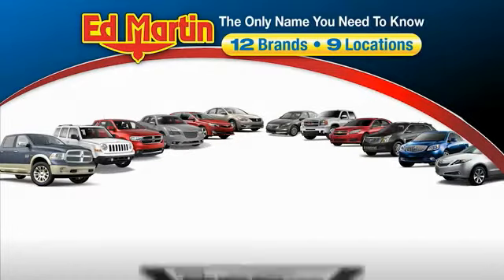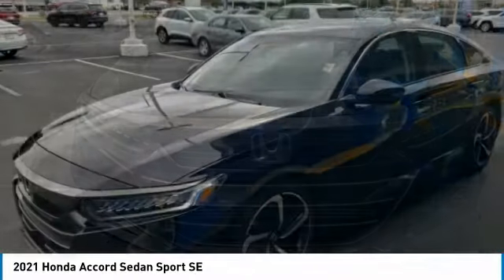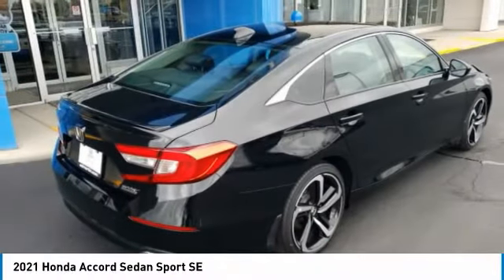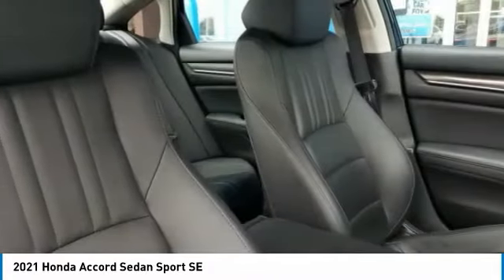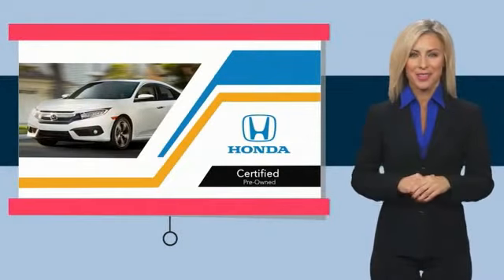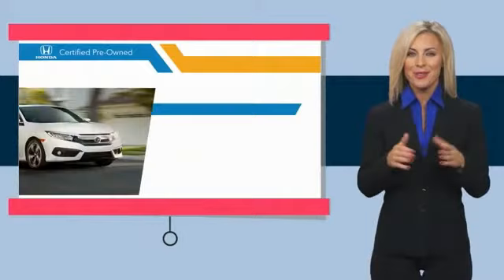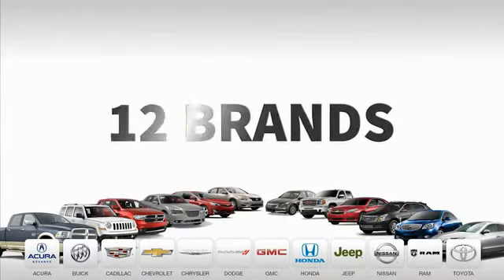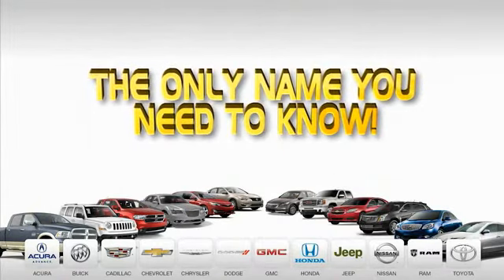2021 Honda Accord Sedan 2P5524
2021 HONDA ACCORD SEDAN Indianapolis, IN
Stock# 2P5524

HONDA CERTIFIED, BETTER THAN FACTORY WARRANTY!, BALANCE OF BUMPER TO BUMPER FACTORY WARRANTY!, BALANCE OF FACTORY DRIVE TRAIN WARRANTY!, 48 MONTH / 48,000 MILE HONDA CERTIFIED WARRANTY!, 7 YEAR / 100,000 MILE DRIVE TRAIN WARRANTY!, SERVICED & COMPLETE DETAIL!!, HEATED SEATS!, GREAT SERVICE HISTORY!, CARFAX ONE OWNER!, CLEAN CARFAX!, USB PORT!, REAR VIEW CAMERA!, BLUETOOTH!, Accord Sport Special Edition, 4D Sedan, 1.5T I4 DOHC 16V Turbocharged VTEC, CVT, FWD, Crystal Black Pearl, Black w/Leather-Trimmed Seats, Adaptive Cruise Control: Adaptive Cruise Control (ACC) with Low-Speed Follow, Forward collision: Collision Mitigation Braking System (CMBS) + FCW mitigation, Lane Departure Warning System.
29/35 City/Highway MPG